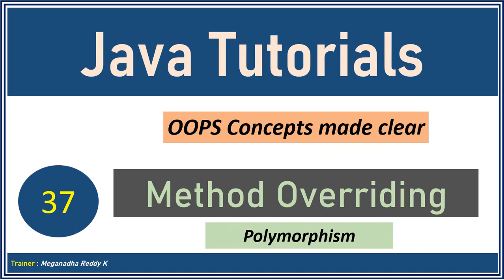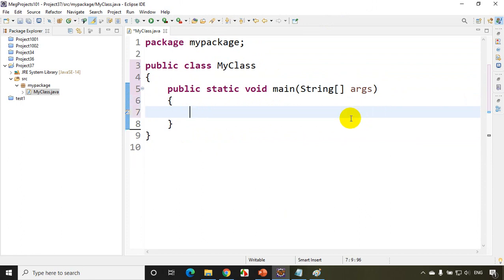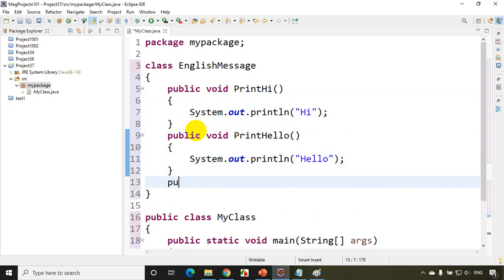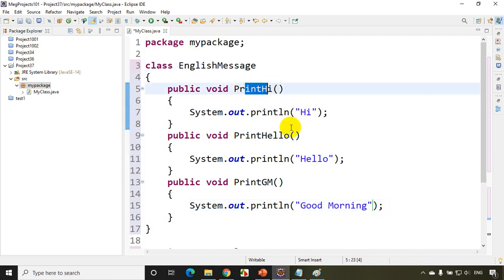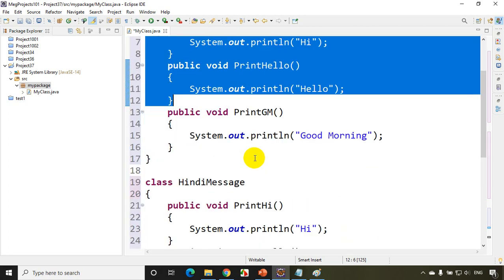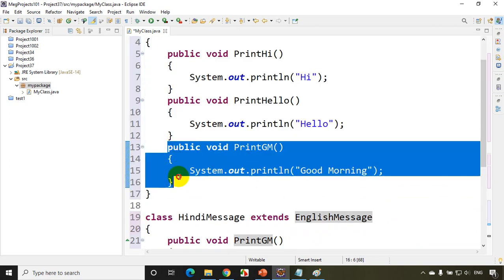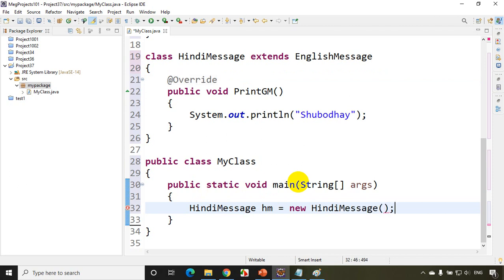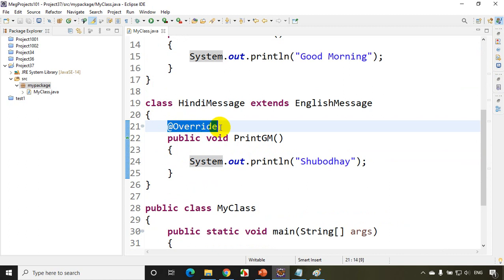Java Tutorials : Method Overriding (Polymorphism) #37